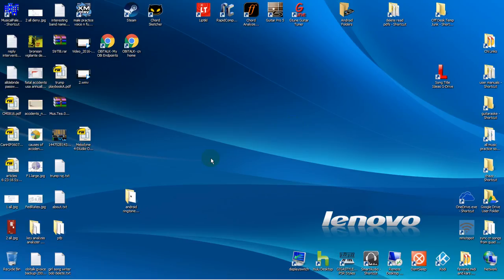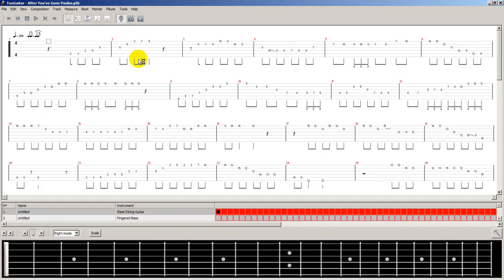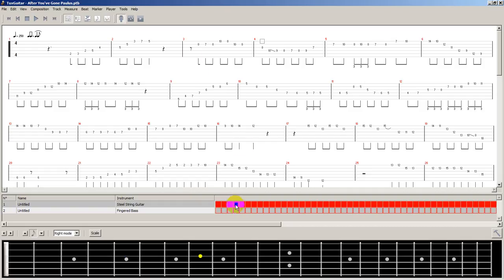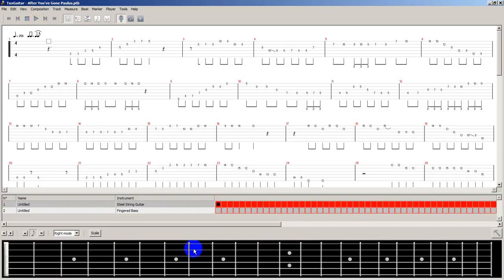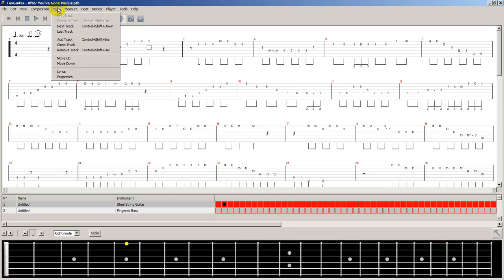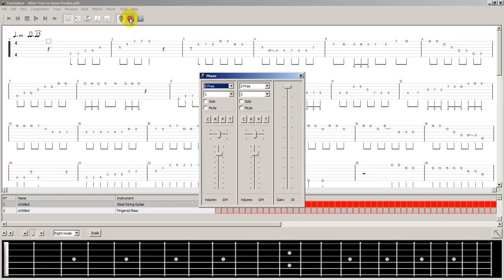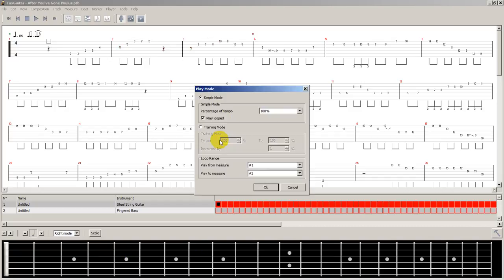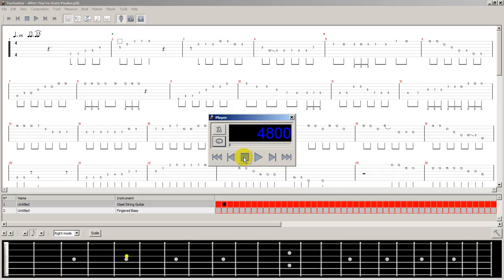Using freeware TuxGuitar to learn a guitar song or riff..super easy (powertab / guitar pro)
If you want to learn to play guitar, or practice a particular song, or even just jam to background song tracks..this is the smartest way.. install the freeware TuxGuitar..and search for compatible midi-tab files (ptb, gt3, gt4, etc) on bing or google... you'll find several hundred thousand.. some actually good.. many junk.. patience is required.